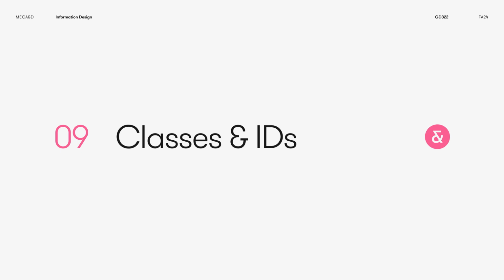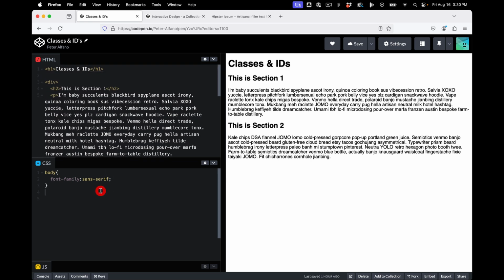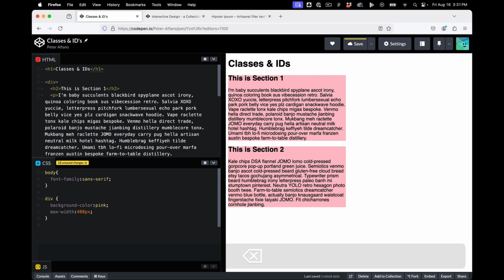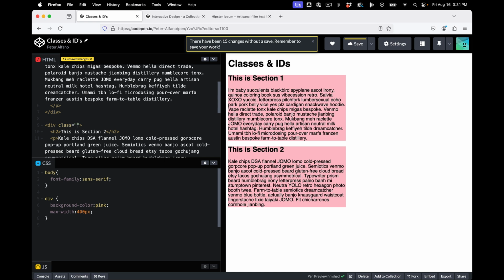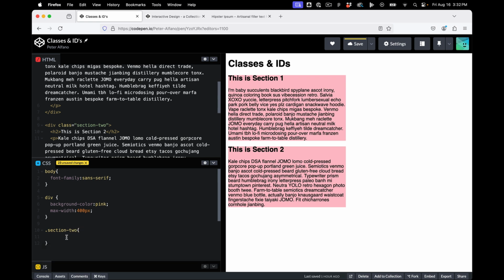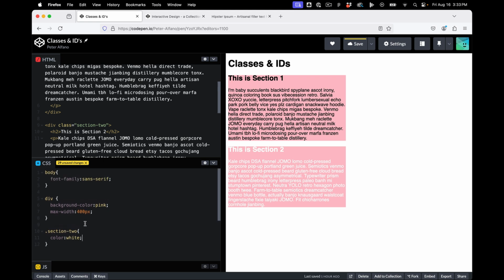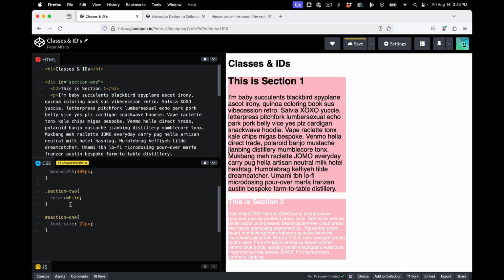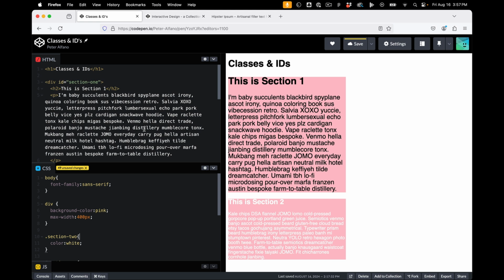09 — Classes and IDs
In this video, classes and IDs and some of their uses are introduced. It is part of a series that introduces HTML and CSS fundamentals to beginners.